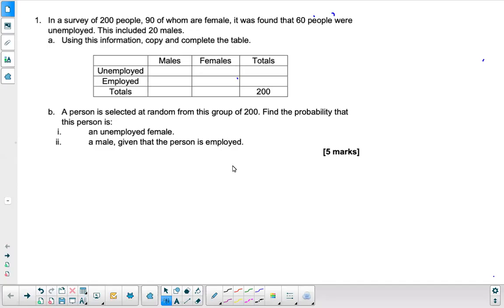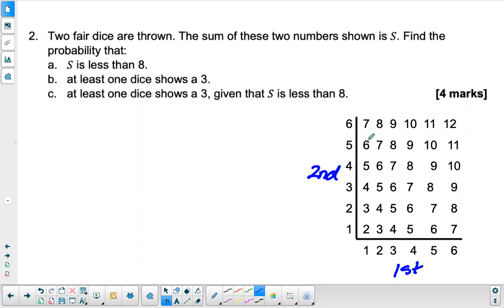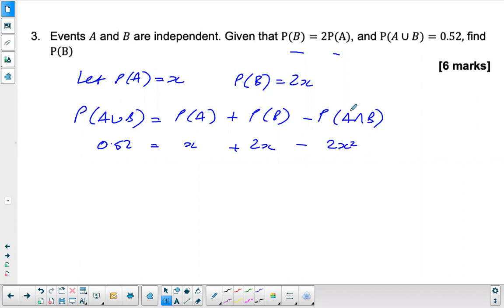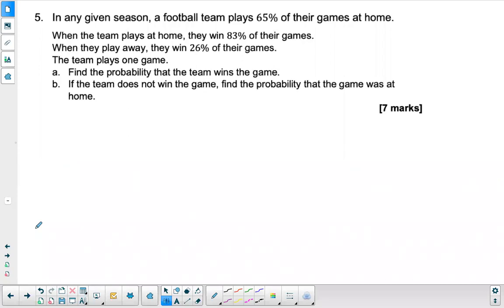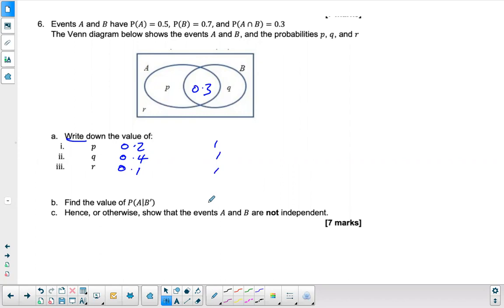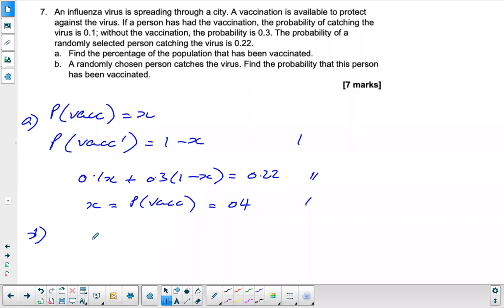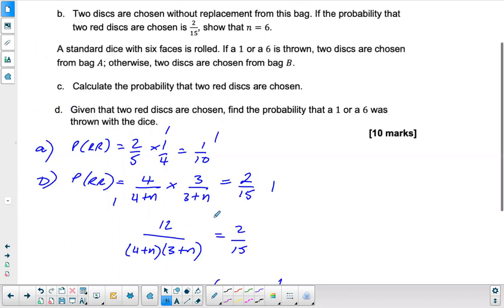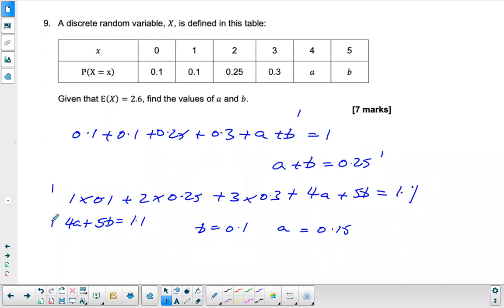End of Unit 4 Test Dec 2022